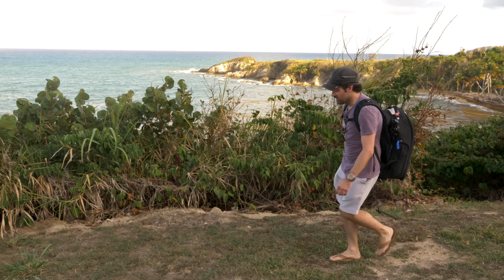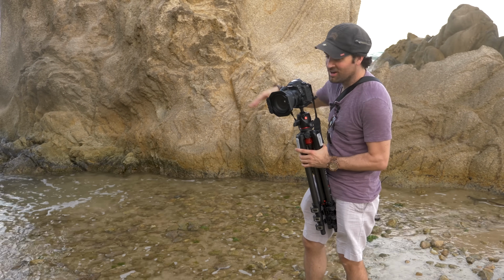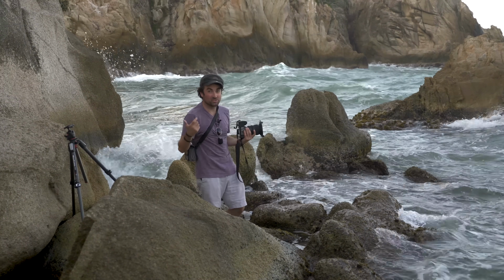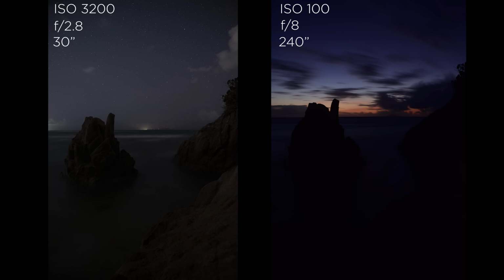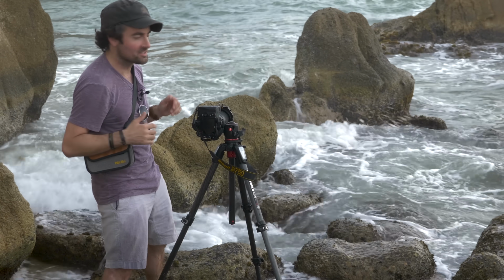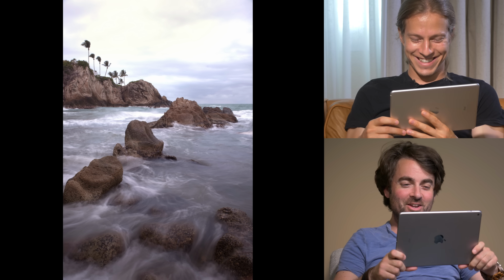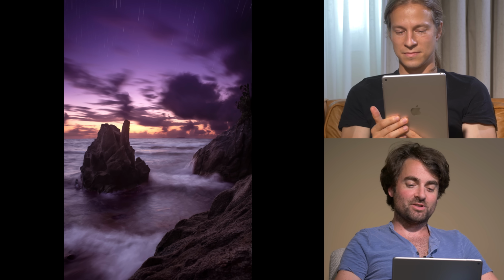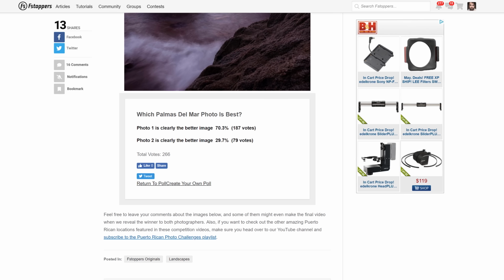Seascape Photography Challenge in Puerto Rico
In our third Puerto Rican Photo Challenge, David Strauss challenges Patrick Hall for the ultimate battle of seascapes in Palmas Del Mar.